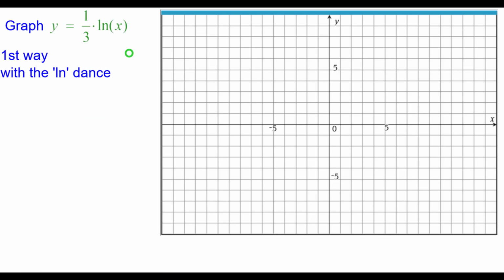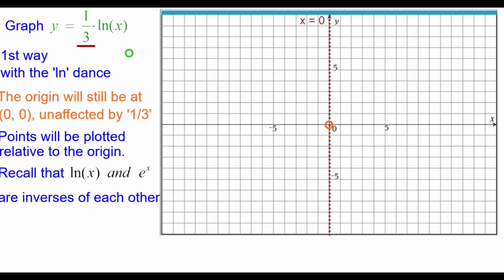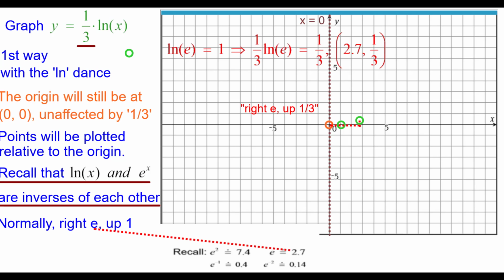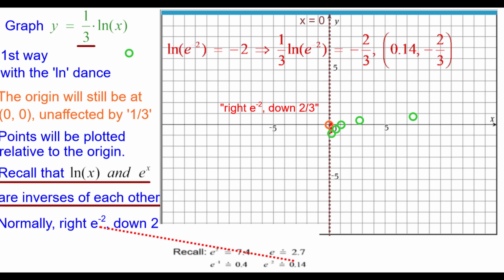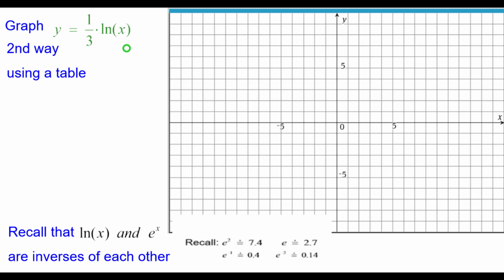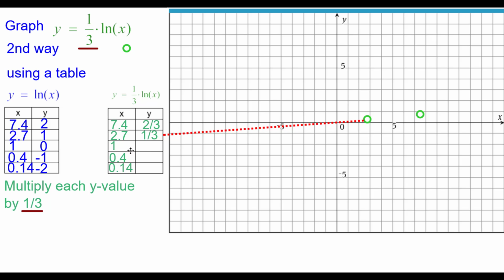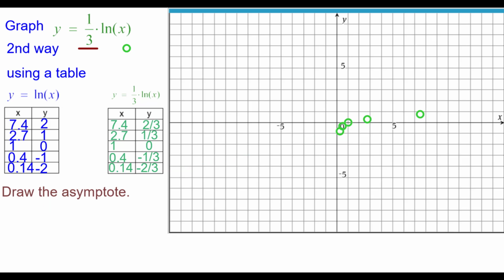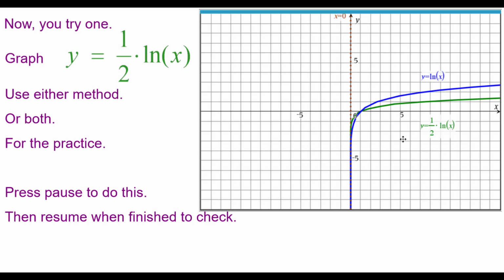Quick! Graph y=a*f(x) for f(x)=natural log of x for a between 0 and 1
This "Quick! Graph" video explores the effect of the transformation a*f(x) on the parent function f(x)=natural log of x.